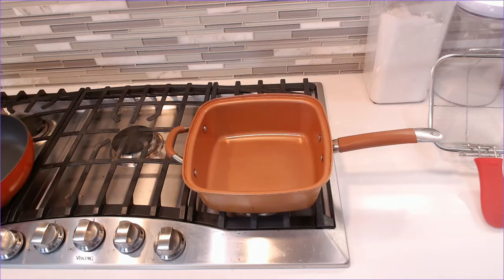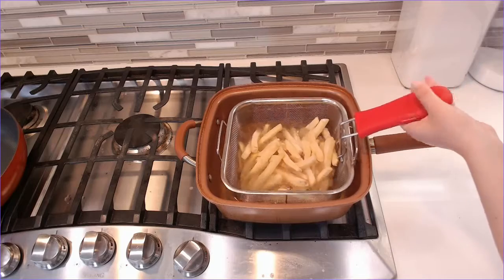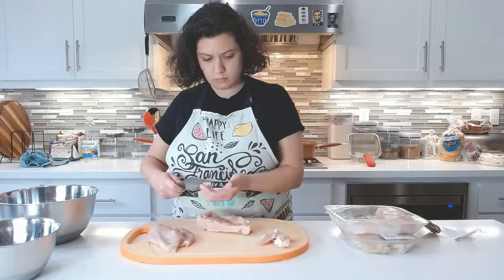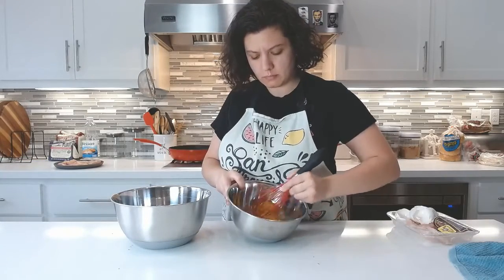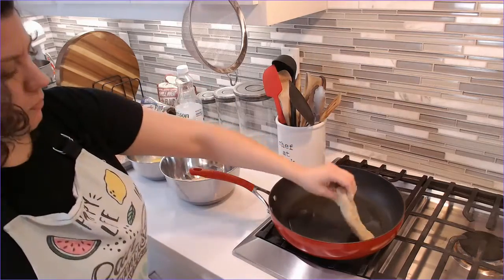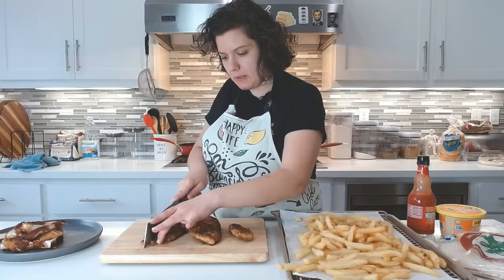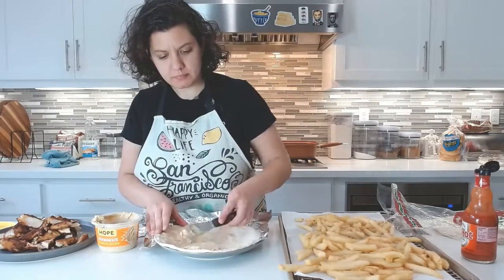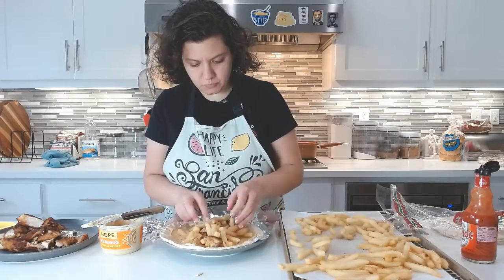Mirabella's Kitchen: Spicy Mediterranean-American Fusion Chicken Wrap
I adopted puppies!!!

Servings: 4

Prep time:  10 minutes
Cook time: 20 minutes
Total time:  30 minutes

Ingredients:
1 bag frozen French fries (or you can be fancy and make them from scratch)
1 48oz container vegetable oil (if deep-frying)
1.5 lb boneless, skinless chicken breasts
1 cup plain breadcrumbs
3-4 large eggs, whisked
1 large container plain hummus
Frank's hot sauce
4 pieces of flatbread
Salt and pepper, as seasoning
Olive Oil, for frying the chicken (can also use vegetable)